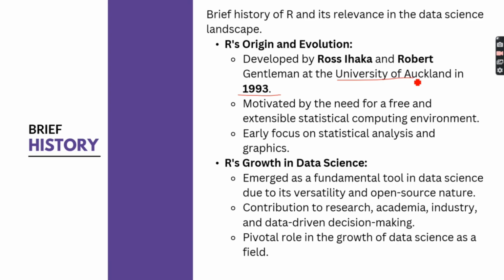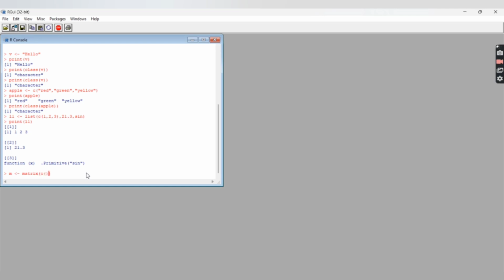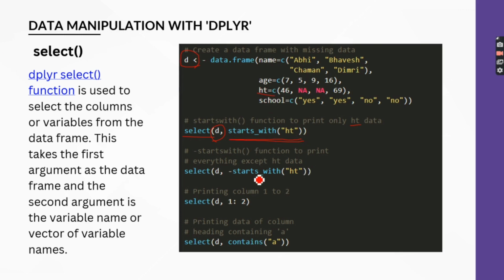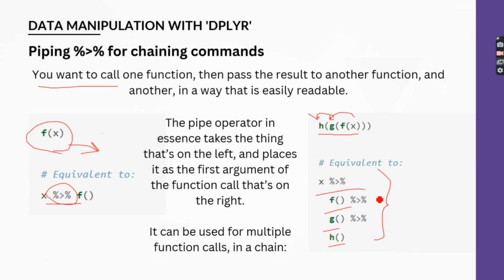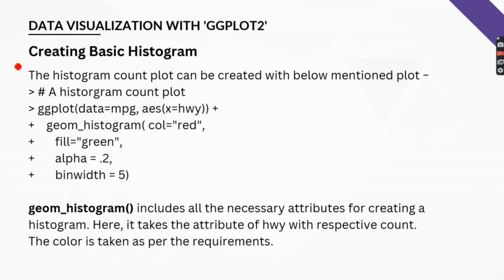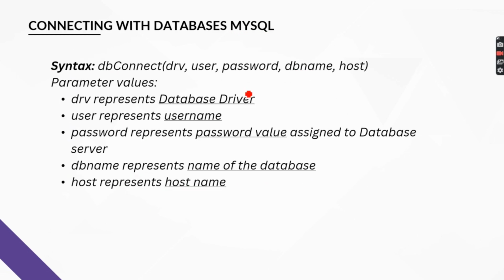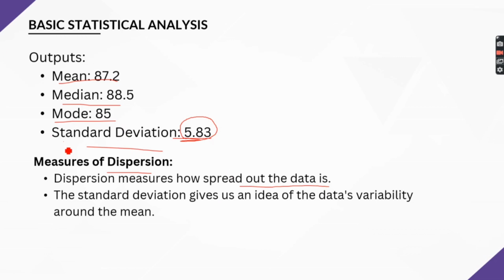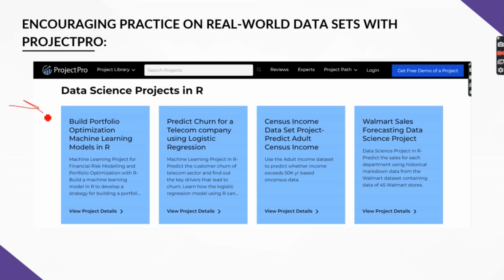R for Data Science: Step-by-Step Tutorial for Analyzing Big Data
In this tutorial, we'll walk you through the process of using the popular programming language R to analyze big data. We'll Cover everything from installing R on your computer to exploring data with R. By the end of this tutorial, you'll have a fundamental understanding of how to use R to analyze big data.

If you're interested in data science, then this tutorial is for you! By the end of this tutorial, you'll have the basics of R down pat and be ready to start analyzing data. This tutorial is a great introduction to the world of data science and is suitable for anyone with some basic computer knowledge. So let's take a look at how to use R to analyze big data!

Level up your skills with ProjectPro, which offers end to end project solution